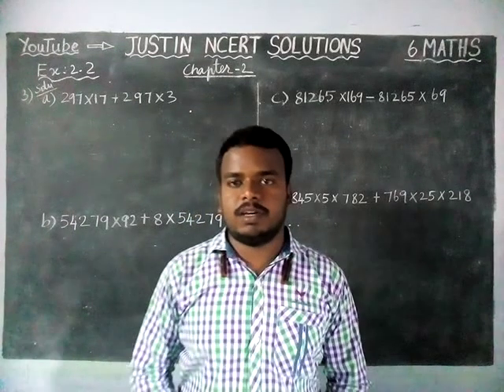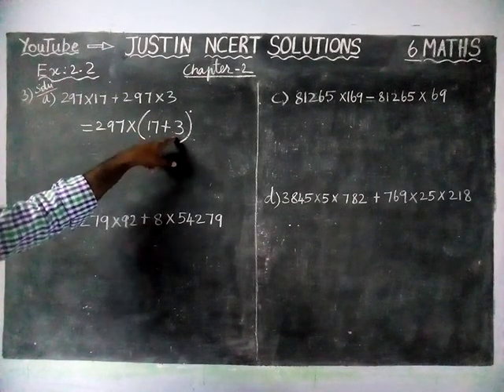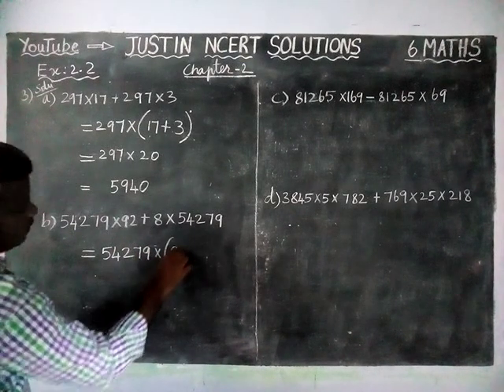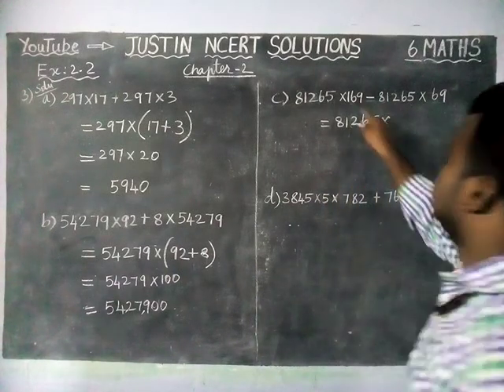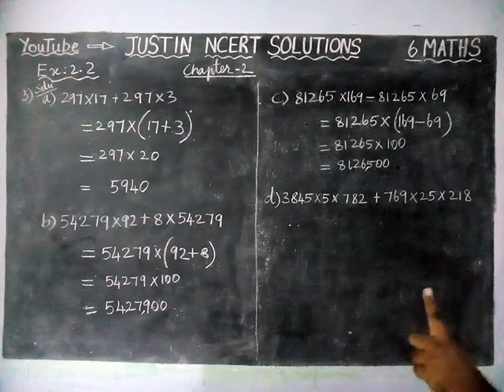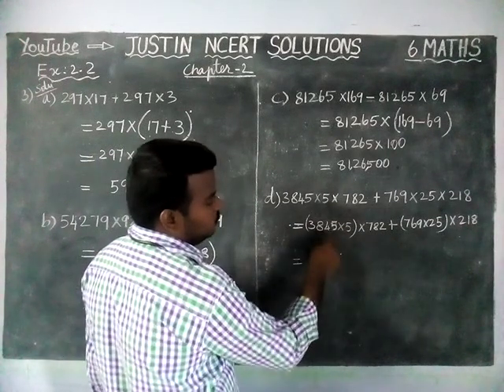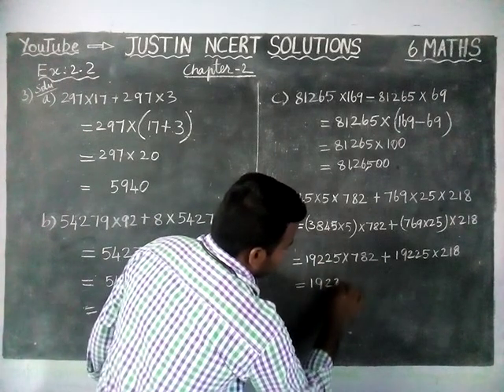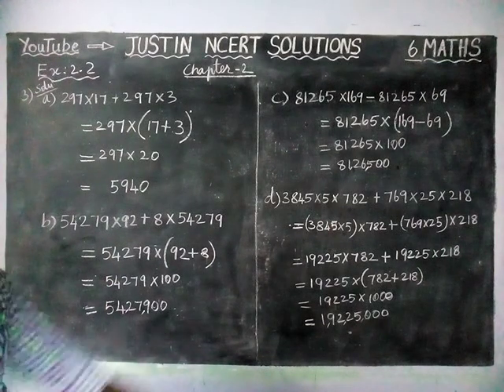Chapter 2 Ex.2.2 Q.No.3 | CBSE Class 6 Maths | JUSTIN NCERT SOLUTIONS